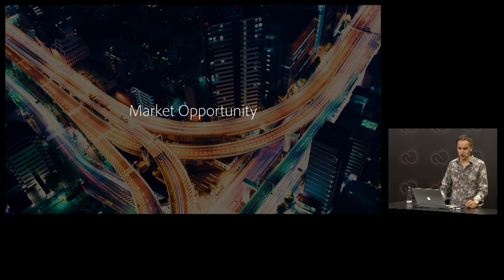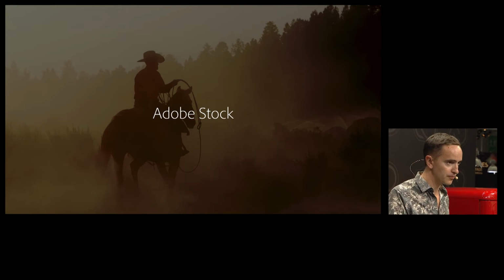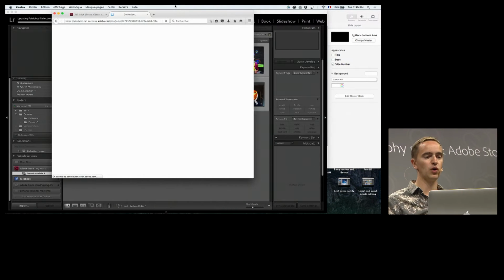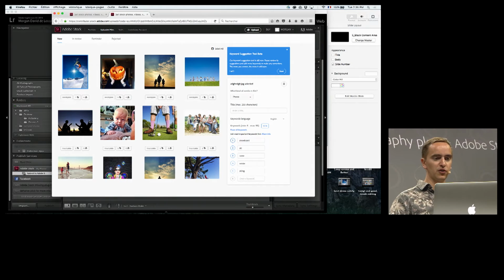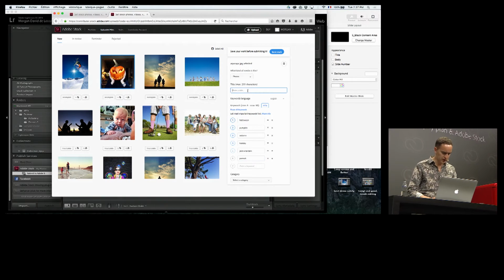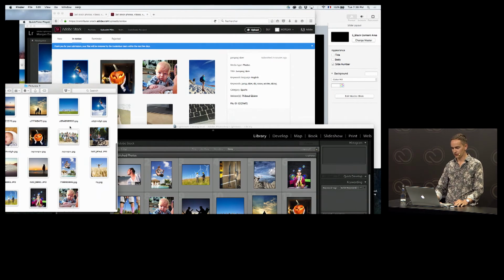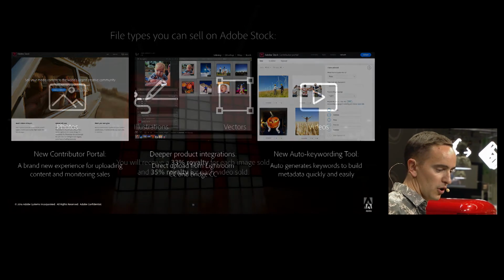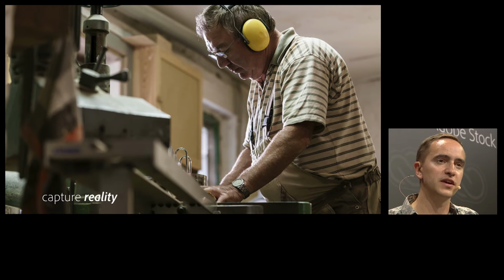Adobe Stockfotografie - Besseren Stock-Content erstellen mit Morgan David De Lossy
Morgan David De Lossy, Productmanager bei Adobe Stock, zeigt euch wie ihr mit Adobe Stock Geld verdienen könnt. Er schlägt verschiede Strategien vor, wie eure Bilde und Fotos authentisch und einzigartig aussehen können. Danach bespricht er Inhalte, die sich gut verkaufen und warum Adobe Stock das perfekte Tool für euch ist.

Auf unserem YouTube Kanal findet Ihr Neuigkeiten, Tipps und Tutorials zu Adobe Creative Cloud, Adobe Stock, Adobe Document Cloud und Adobe Experience Cloud - und außerdem Trends sowie Videoaufzeichnungen der wichtigsten Events für Kreative & Marketer.